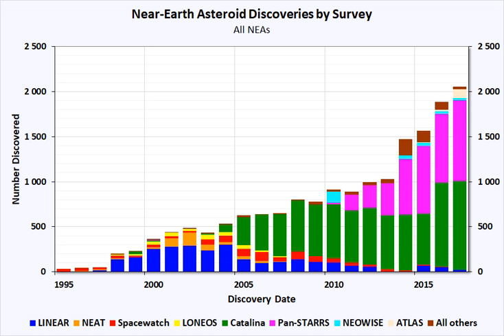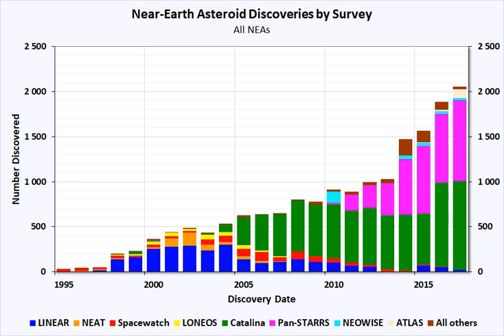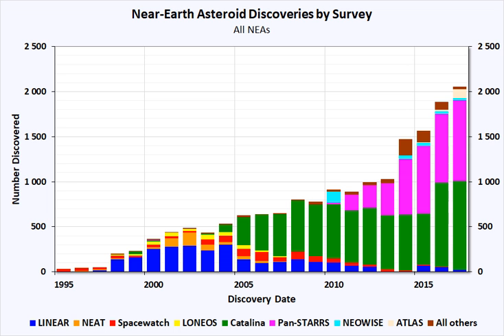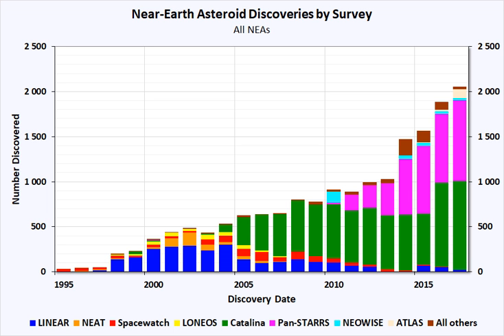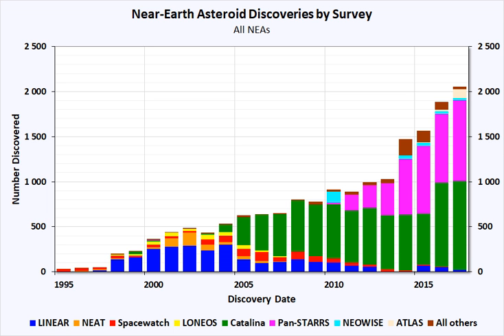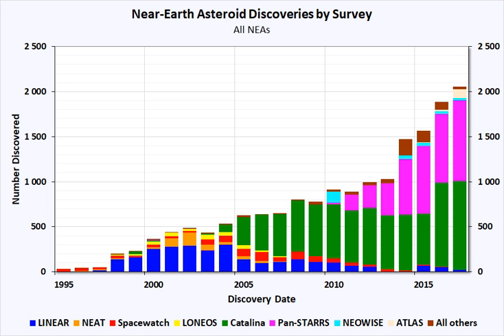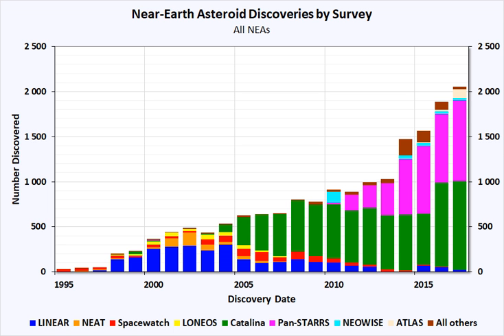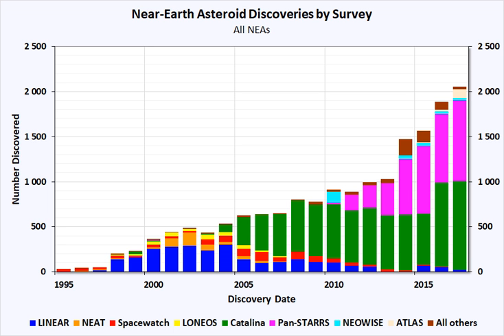Catalina Sky Survey | Wikipedia audio article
00:00:44 1 Mission
00:01:52 2 Techniques
00:03:33 3 Discoveries
00:04:15 3.1 Notable discoveries
00:04:25 3.2 List of discovered minor planets
00:04:46 4 CSS/SSS team
00:05:09 4.1 SSS
00:05:23 5 Educational outreach

- Socrates

SUMMARY
Catalina Sky Survey (CSS; obs. code: 703) is an astronomical survey to discover comets and asteroids. It is conducted at the Steward Observatory's Catalina Station, located near Tucson, Arizona, in the United States.
CSS focuses on the search for near-Earth objects, in particular on any potentially hazardous asteroid that may pose a threat of impact. Its counterpart in the southern hemisphere was the Siding Spring Survey (SSS), closed in 2013 due to loss of funding. CSS supersedes the photographic Bigelow Sky Survey.